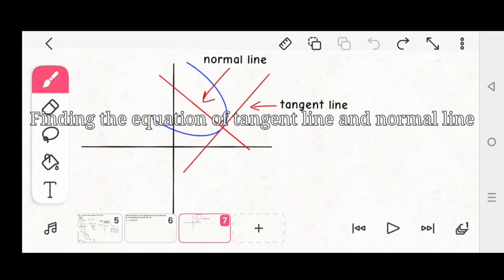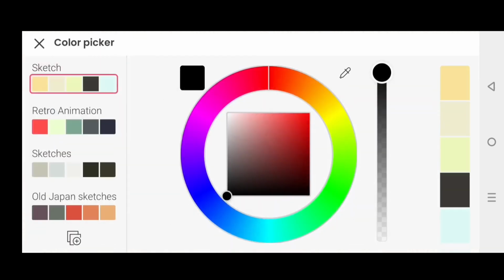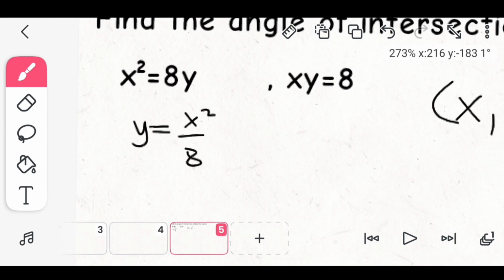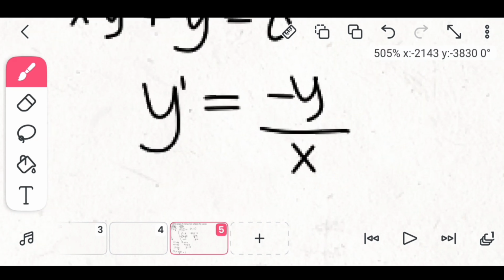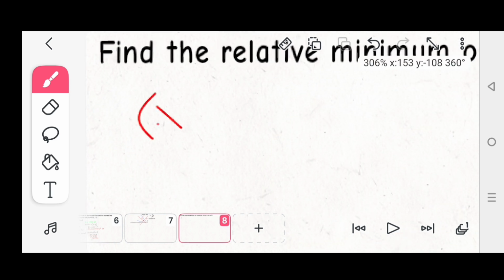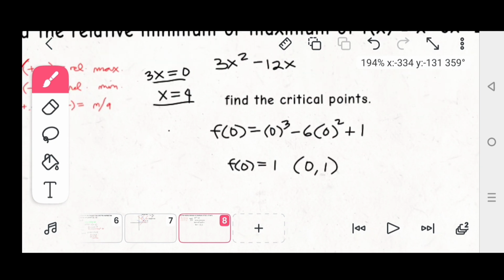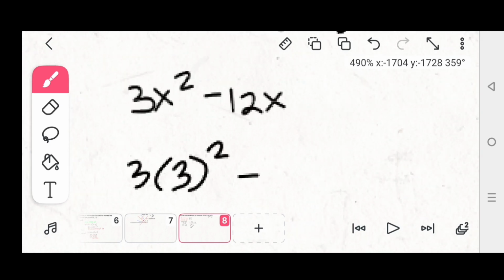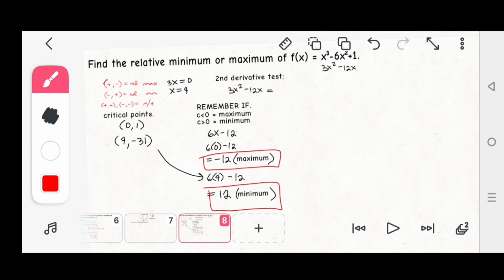DIFFERENTIAL CALCULUS - VIDEO ASSIGNMENT